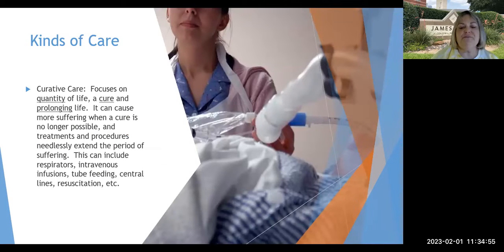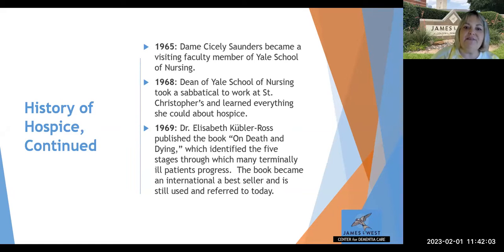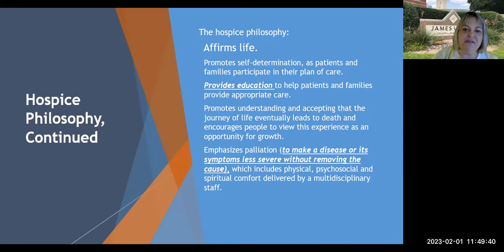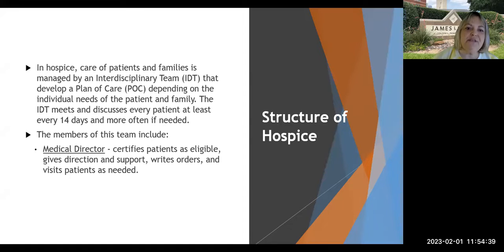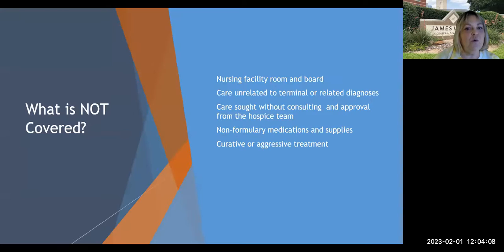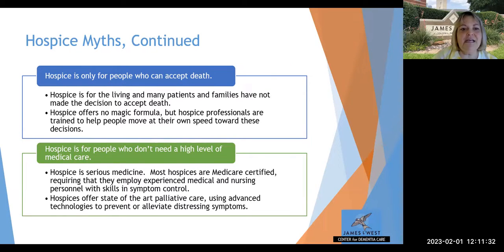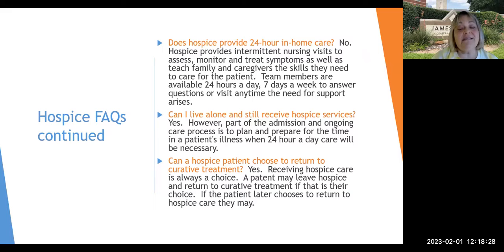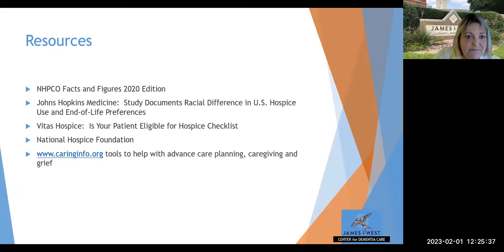Hospice 101:Everything You Ever Wanted to Know, but Were Afraid to Ask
Hospice is a program designed to assist patients and families deal with a terminal illness yet most people know very little about it.  In this session, the James L. West Center for Dementia Care education team discusses the most common myths surrounding hospice care and reviews the truth of what hospice really is.

James L. West Center is a faith-inspired, not-for-profit organization serving persons impacted by dementia. As a trusted expert, we provide personalized, innovative care and support for families, as well as specialized education for caregivers, healthcare professionals, and the community at large.